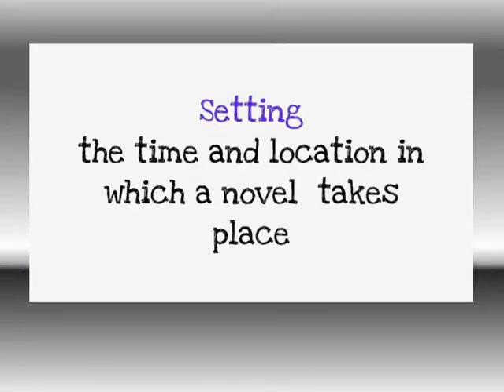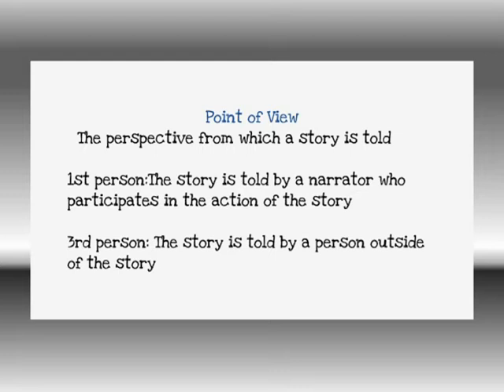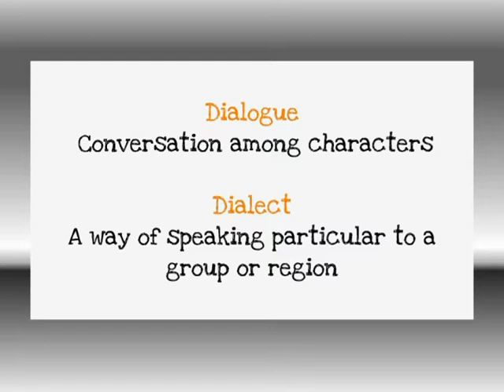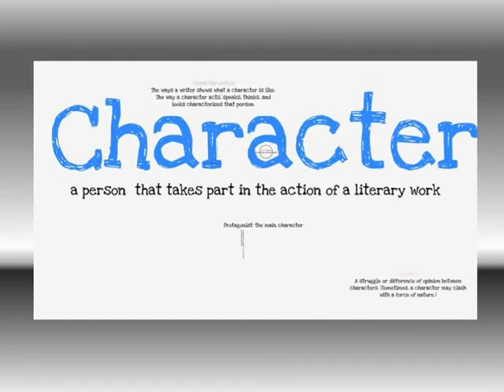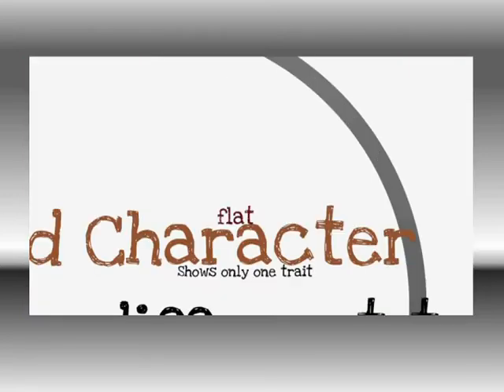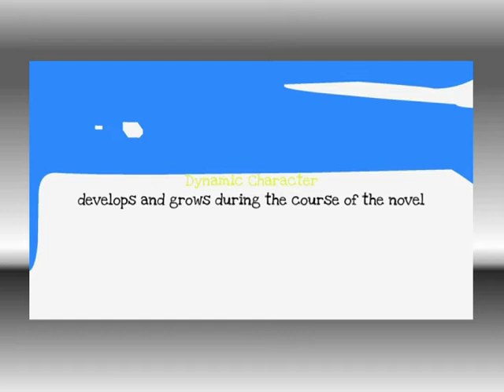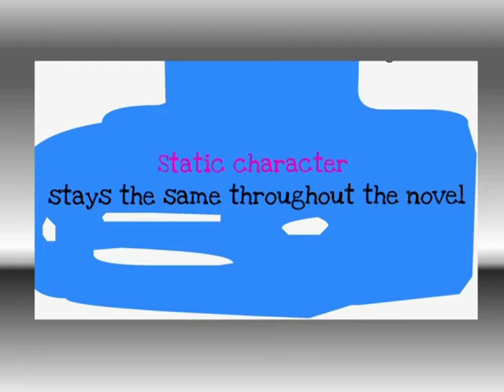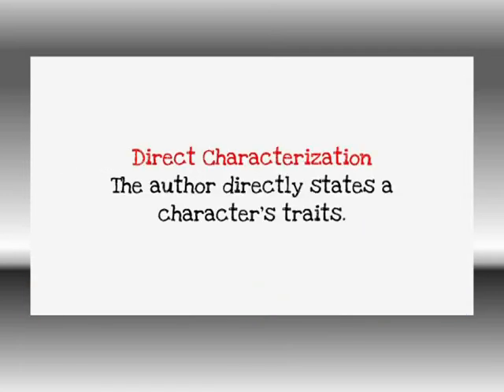Elements of the Novel 10th grade English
This is part of the English course for the 10th grade (advanced level) at CBCMR.  This presentation should give you (the students) an idea about what the novel entails.  There are many elements but this should serve as a starting point.